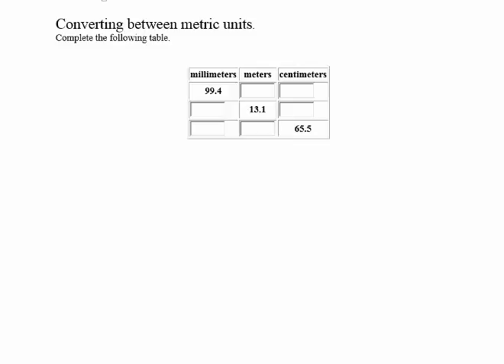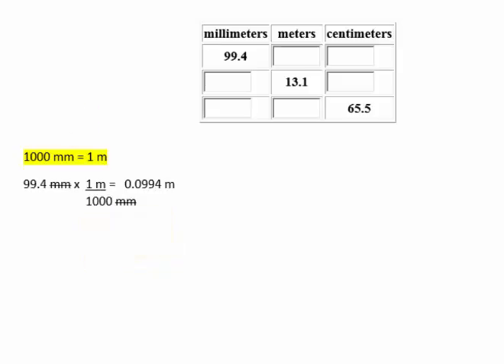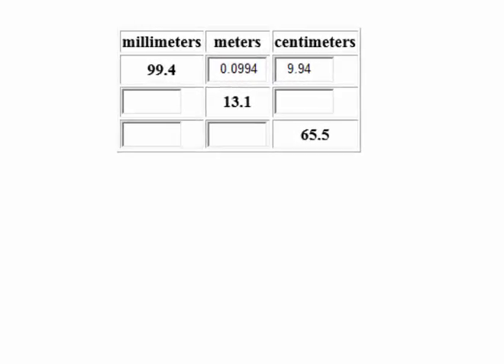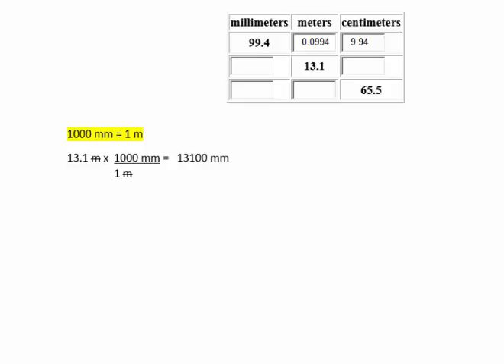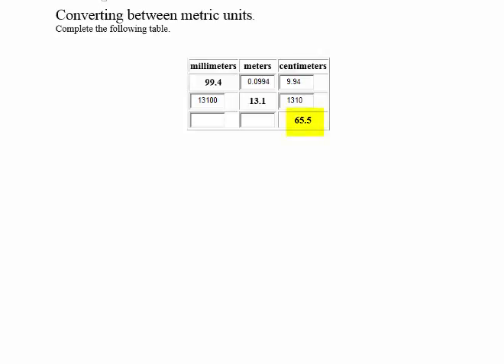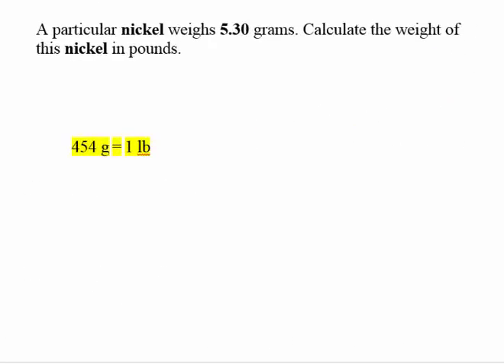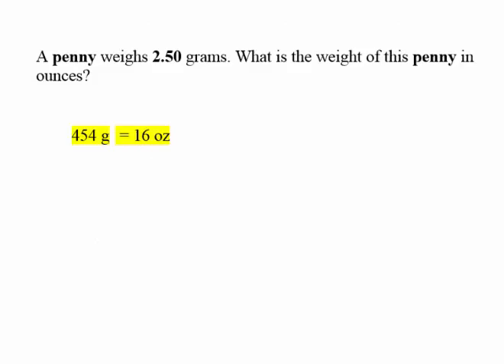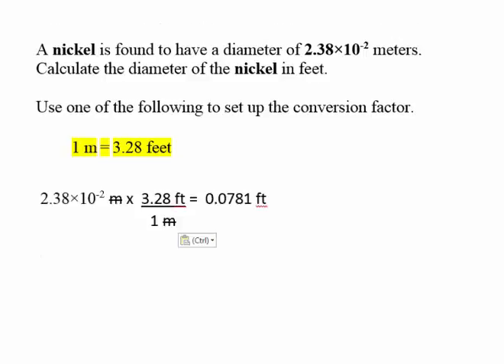Conversion Problems using Dimensional Analysis